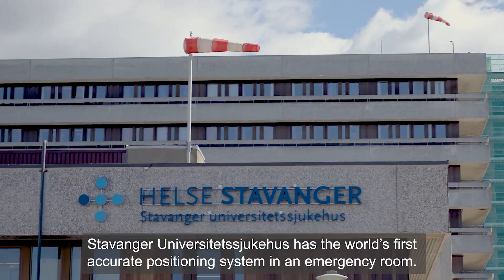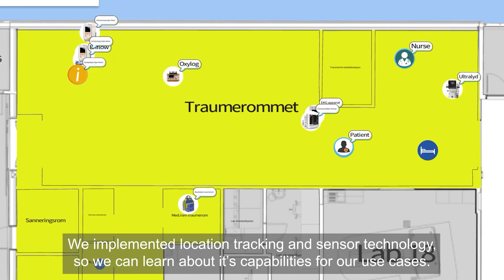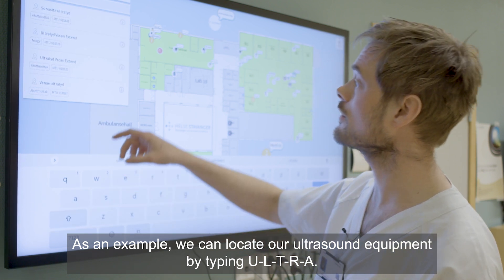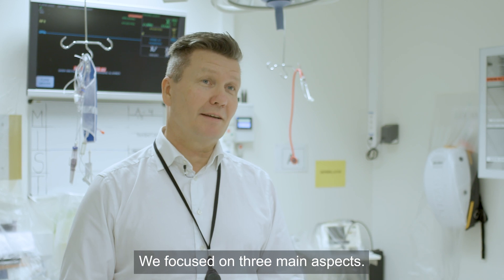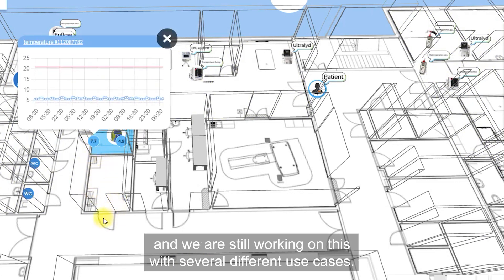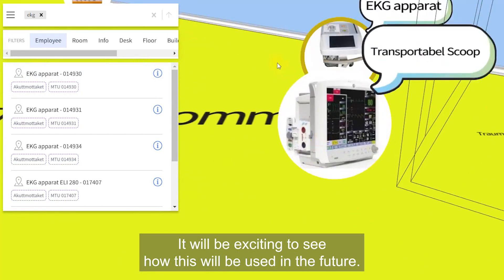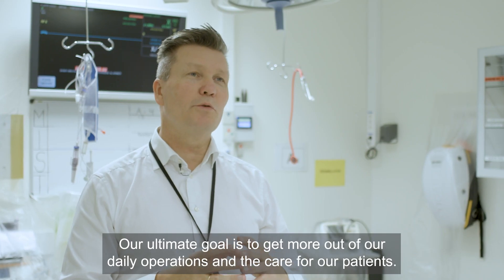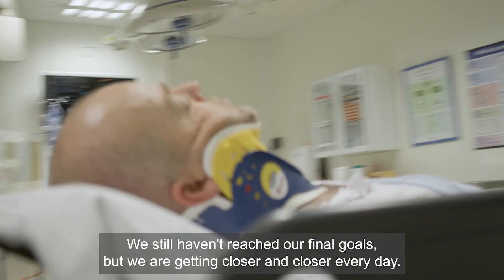Real-time Health Systems powered by Haltian Empathic Building Smart Hospital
Watch how Stavanger University Hospital uses the Haltian Empathic Building Smart Hospital solution with @Quuppa real-time positioning.
Haltian Empathic Building for smart hospital solution aims to reduce all small and big tasks which takes focus away from the patient to an absolute minimum and enable clinical personnel to concentrate on the patient.